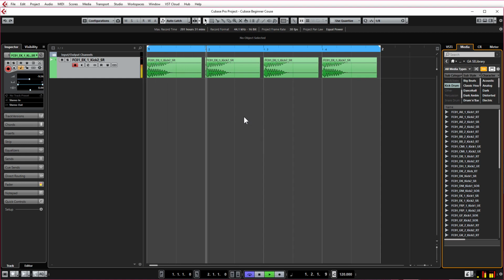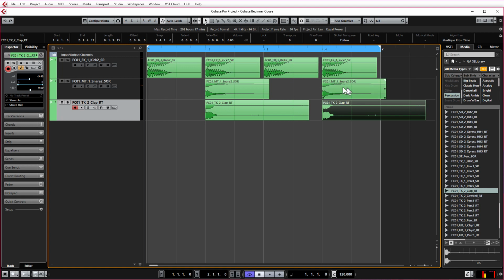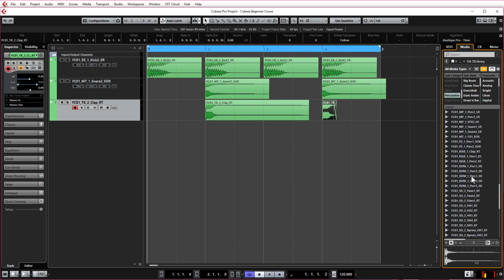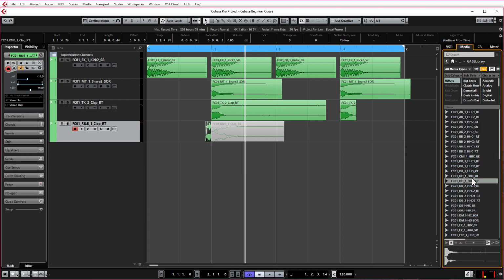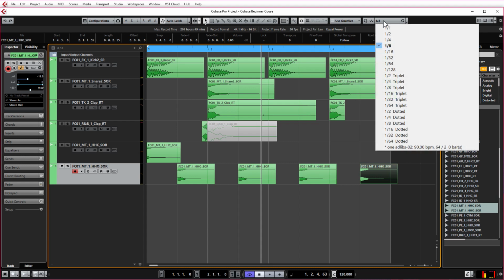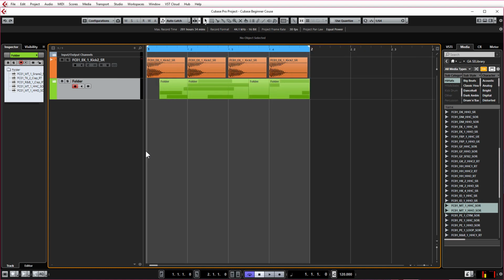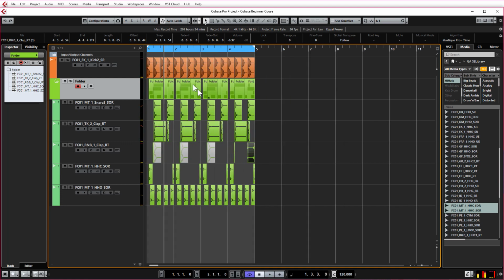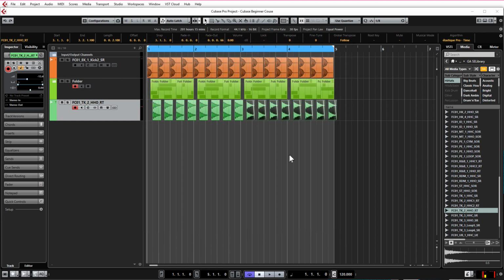Cubase 9.5 Ultimate Beginners Tutorial : Lesson 2 - Building The Drum Beat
This Cubase 9.5 tutorial for beginners teaches you how to make a complete song / track, even if you have never used Cubase before. This clip is taken from our FULL course where Jay Hales and Jon Merritt of Born To Produce shows you 'How To Make A Track' from start to finish, from absolutely nothing - right through to the final mixdown and master. This online Cubase tutorial course is ideal for beginners or intermediates and teaches you not only Cubase but music production as well. Our online video lessons are short, fun and easy to follow so come and dive in with us and turbo charge your music production skills today!